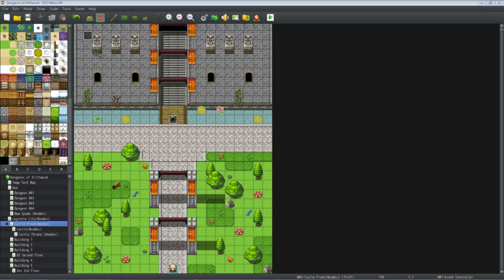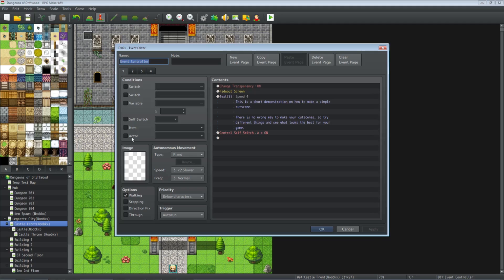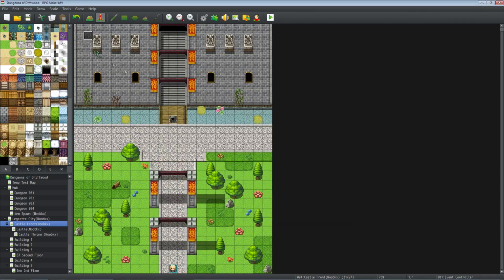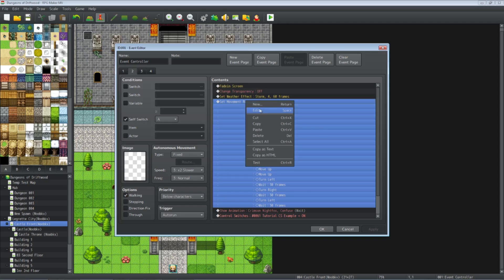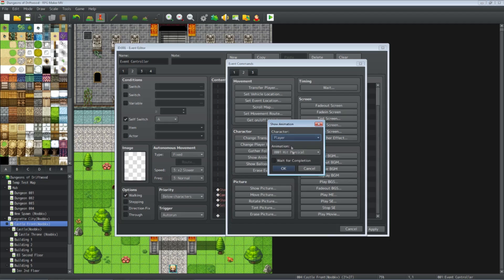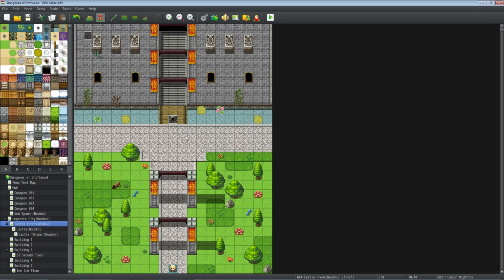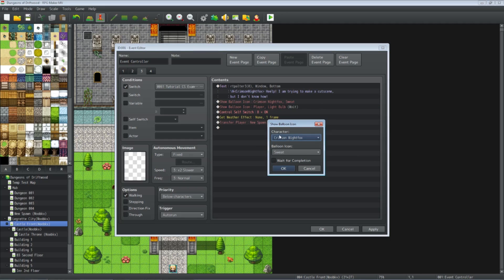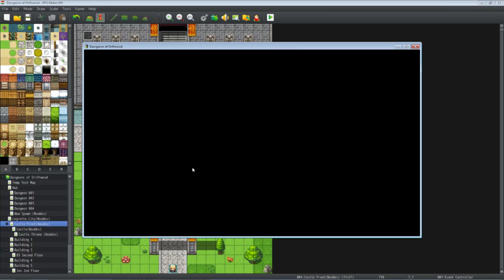RPG Maker MV How To Cut Scene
Hello everyone, in this special request RPG Maker MV Tutorial I'll show you a few different methods you can use to make cut scenes in your game. Most of this is pretty simple and should be easy to understand.